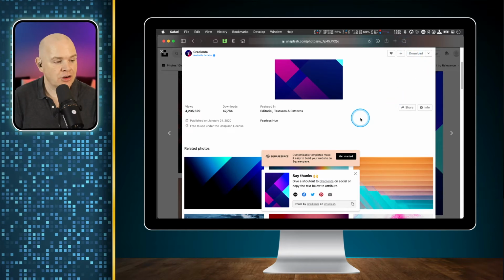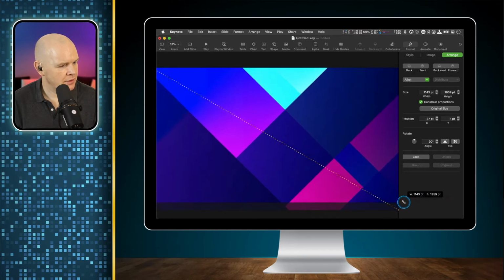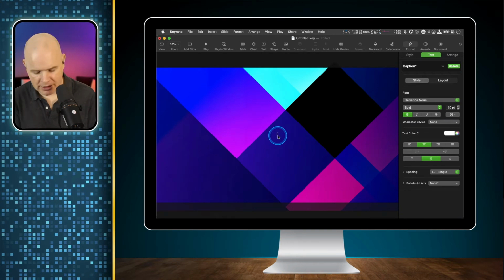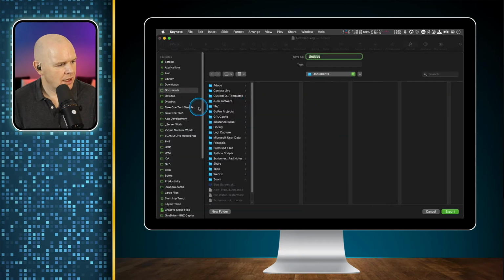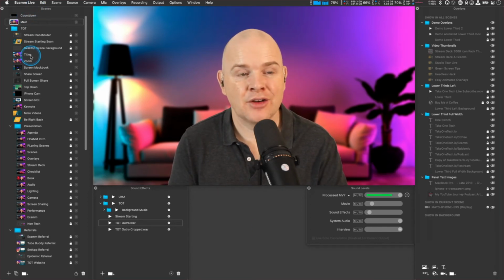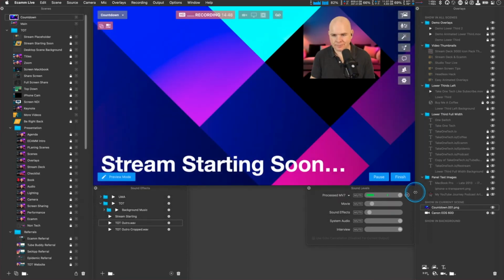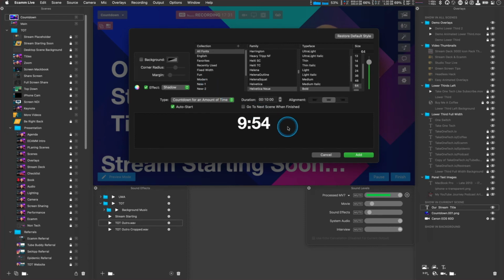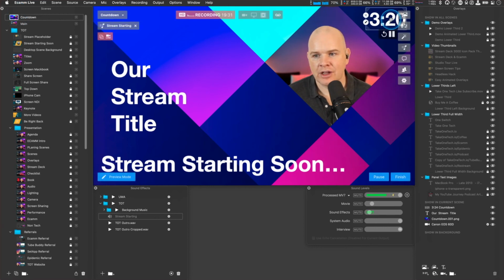Easy Live Stream Countdown Timer & Overlay with Ecamm Live and Keynote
In this tutorial I show you how you can make your live stream countdown scene in Ecamm Live and we make out live stream countdown timer overlay in Keynote.

I recommend using for ad hoc FREE background images to use in your overlays.

Here is the link to the image that I used in this demonstration

I also covered this topic in a 4.5 hour long ecamm live tutorial I produced.

There is a free overlay and icon pack, complete with editable templates that accompanies that tutorial.  You can find that on my

===🧰 GEAR THAT I ACTUALLY USE
🎙 AUDIO

4K Virtual Monitor Folding Keyboard